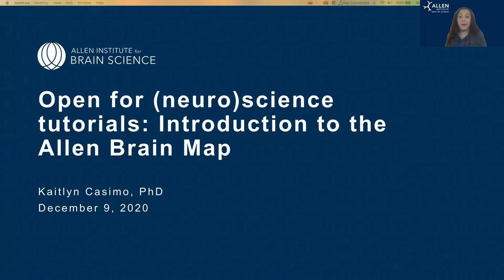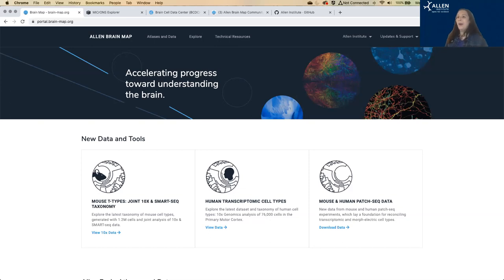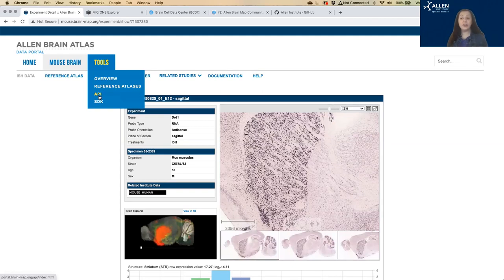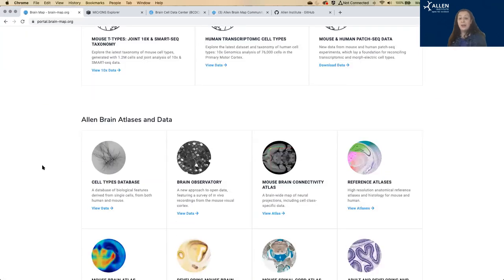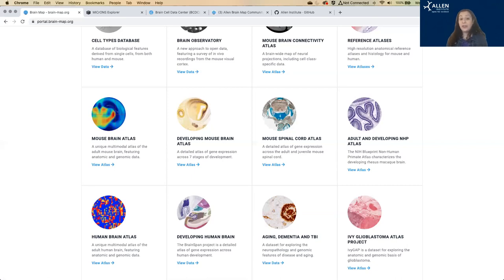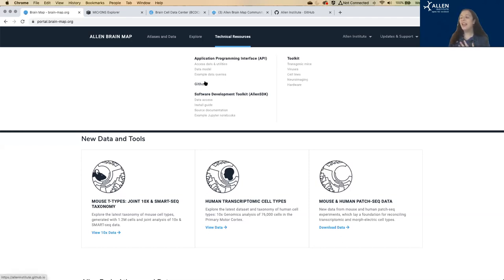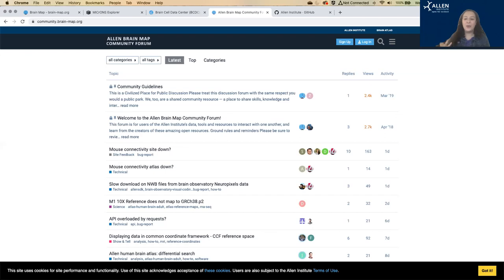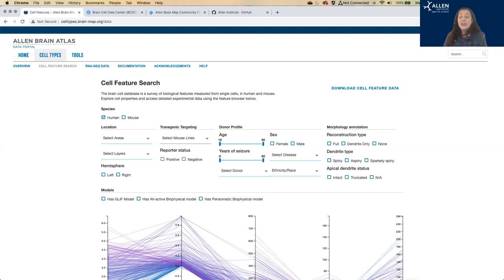Open for (neuro)science tutorials: Introduction to the Allen Brain Map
Get oriented to the Allen Brain Map at this tutorial introducing the breadth of open resources available from the Allen Institute for Brain Science. To learn more about tutorials in this series, For the Q&A from this tutorial, and to ask more questions about getting oriented, please see our Community Forum post for this webinar

Jump to learning about specific resources:
Allen Mouse Brain Atlas: 8:10
Allen Human Brain Atlas: 15:53
Allen Cell Types Database: 23:08
Allen Mouse Brain Connectivity Atlas: 32:06
Allen Brain Observatory: 35:10
Coding resources, lab tools, collaborative datasets, Q&A support, and more: 38:10